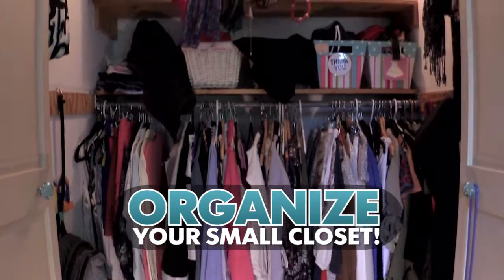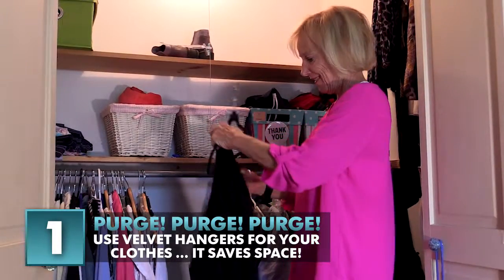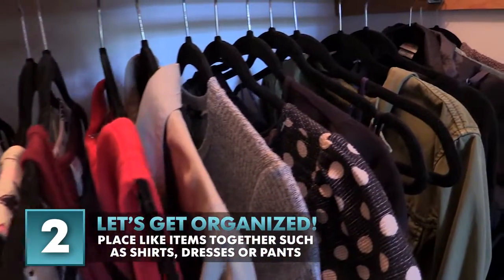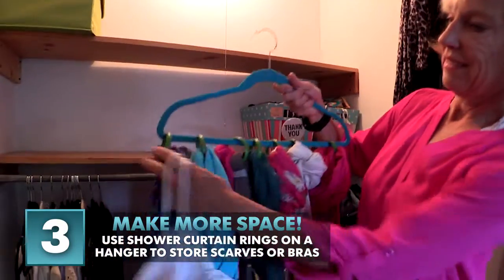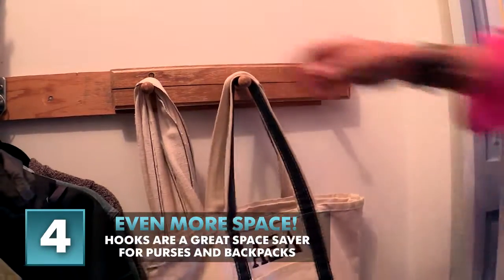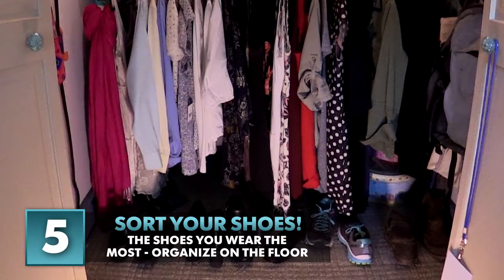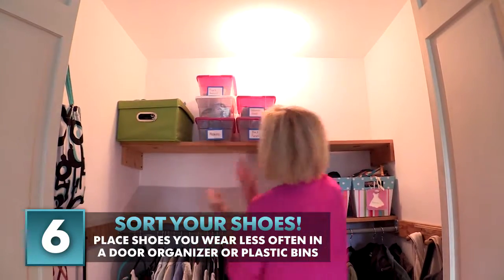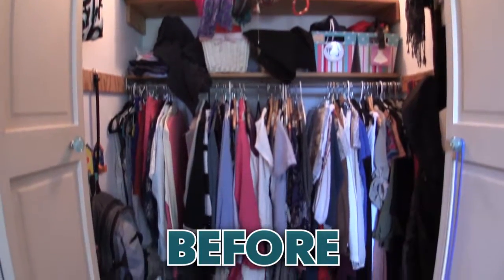How to organize your closet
Are you fed up with messy closets? Let Kirby Adams show you a few quick and easy ways to get organized.